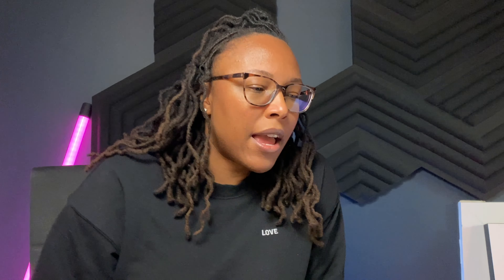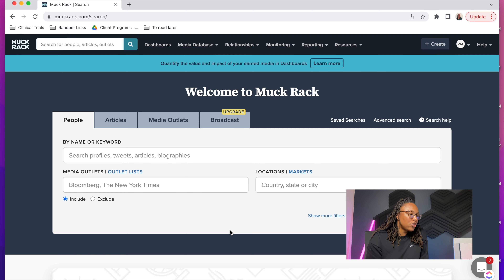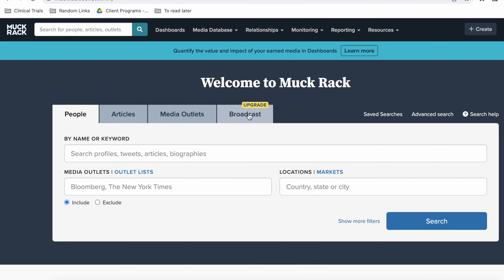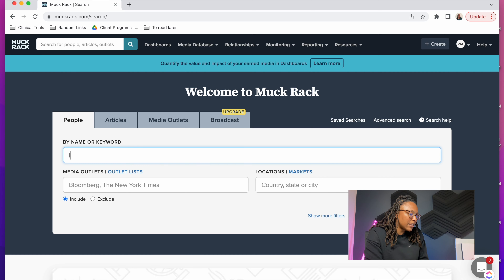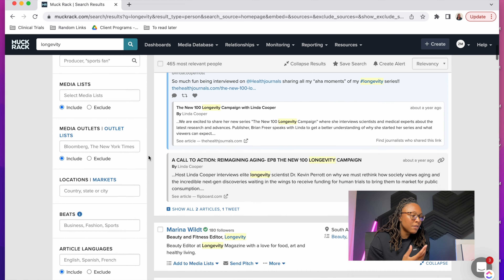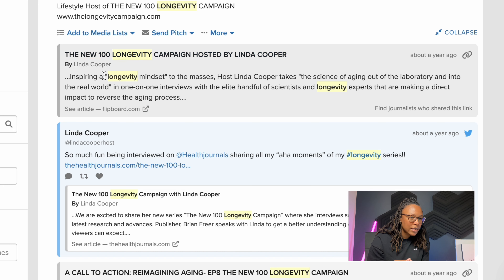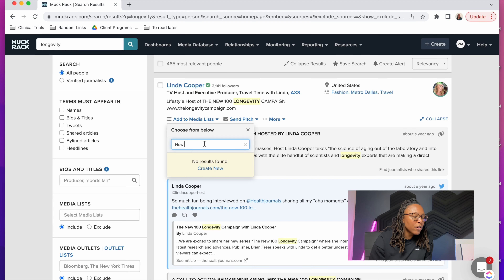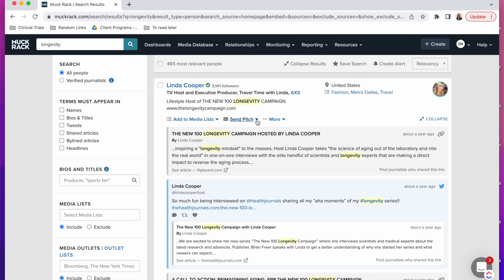How I BUILD MEDIA LISTS using Muck Rack as a public relations strategist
Hey loves! If you want to know how to find reporters, build media lists or pitch stories to journalists using Muck Rack, check out this video.